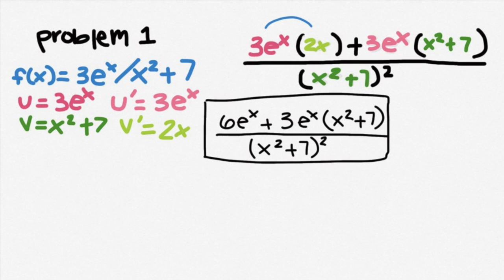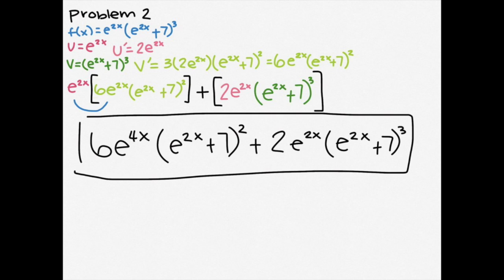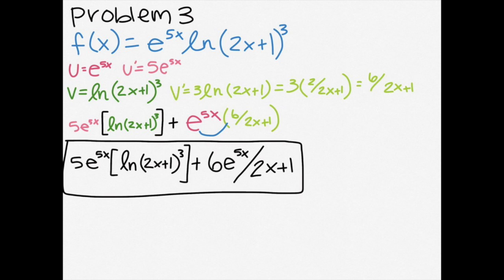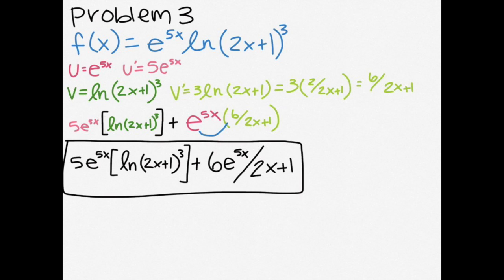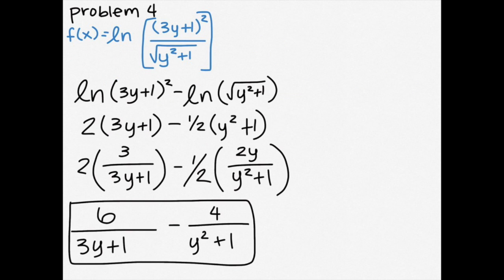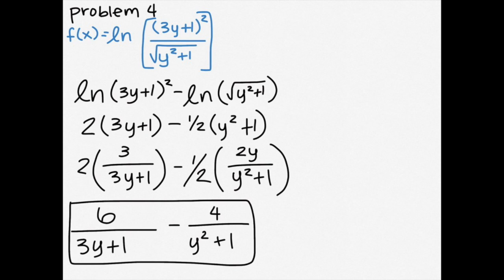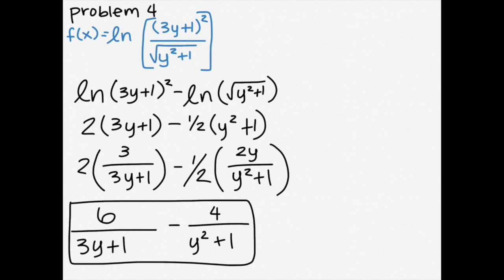derivatives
paris rodriguez carstens a01177886 :)